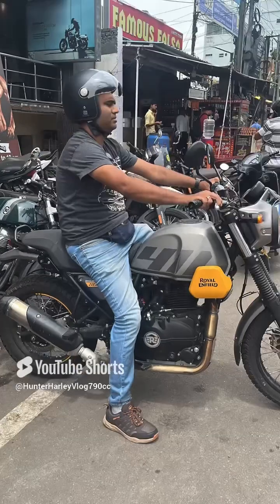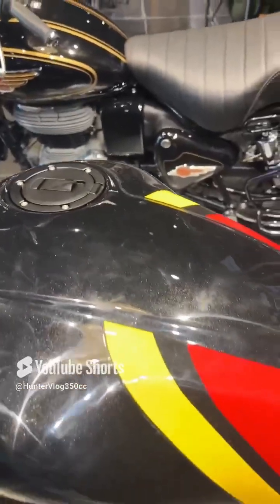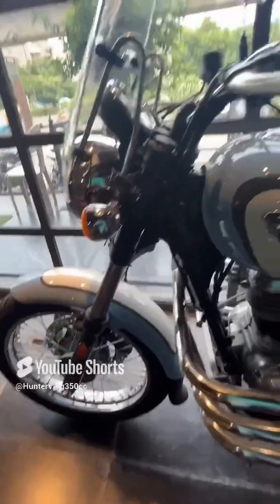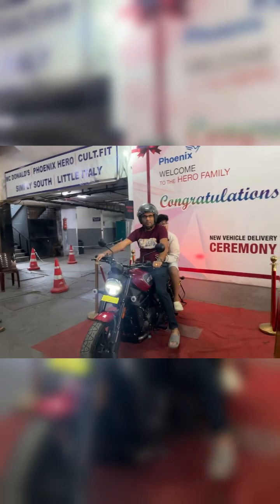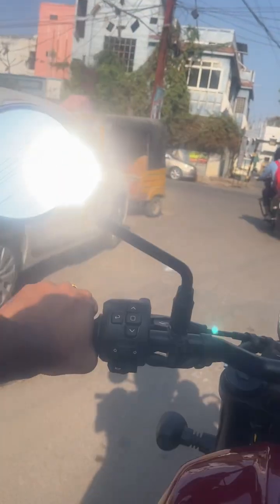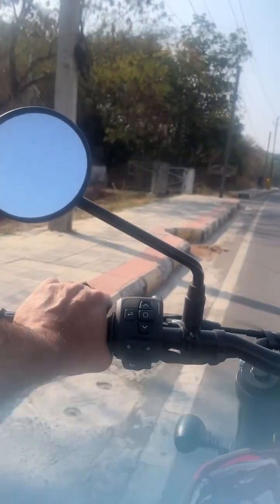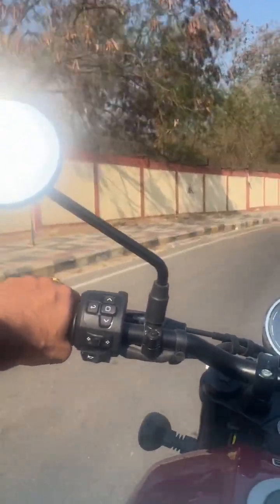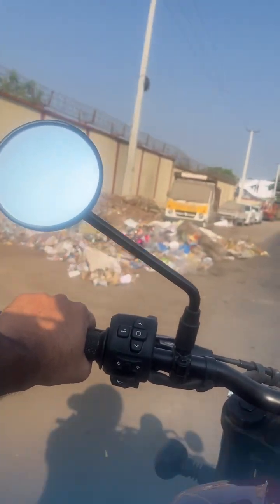Why I chose Harley x440 over scram440 guerilla450 scrambler400x bikes in the 450cc segment